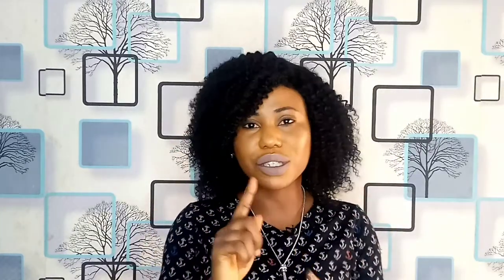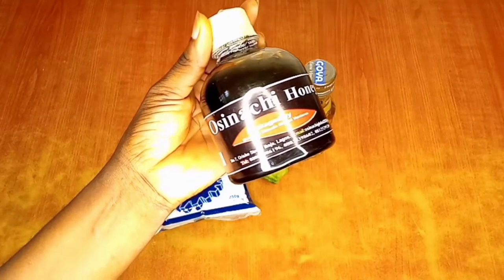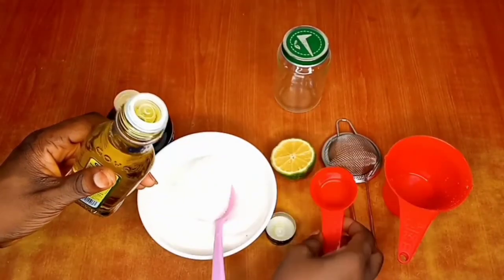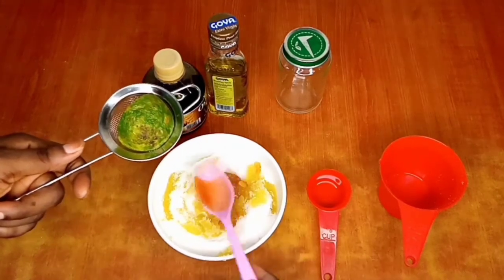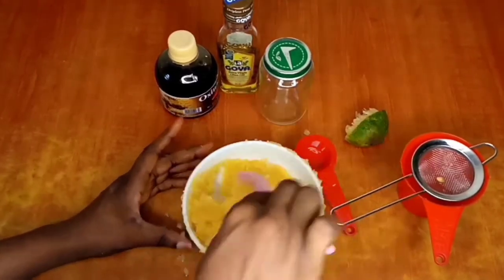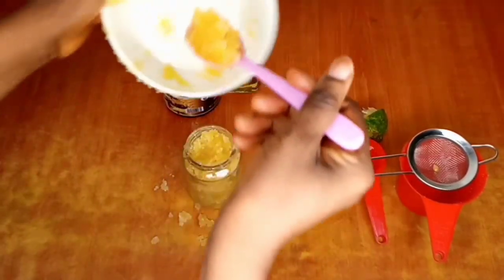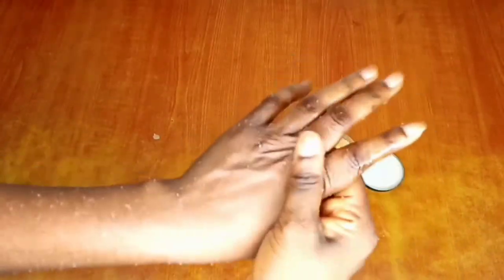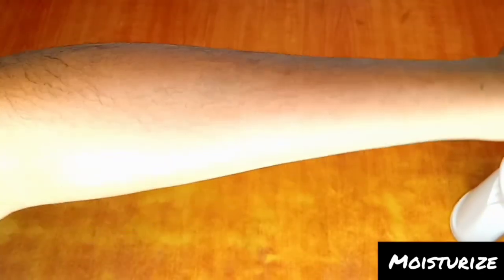How to make your own body scrub /DIY... I made my scrub with just four(4) ingredients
Hi guys, welcome back to my my channel!
In today's video I'll be showing you how I made my DIY body scrub with just 4(four) ingredients...

I hope you enjoy(ed) my video, if you did find it informative, please do well to Like,Share and SUBSCRIBE to my channel so you don't miss when i upload new videos.